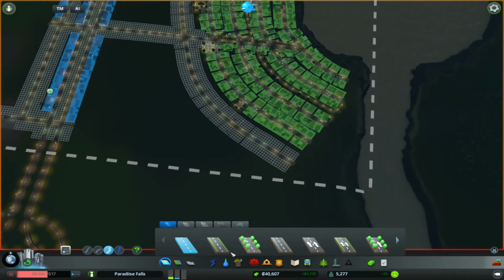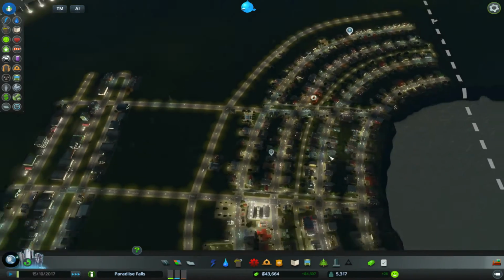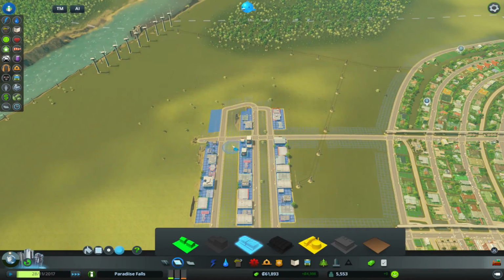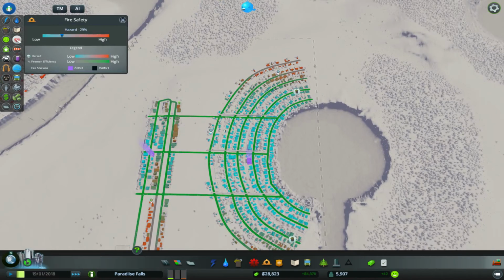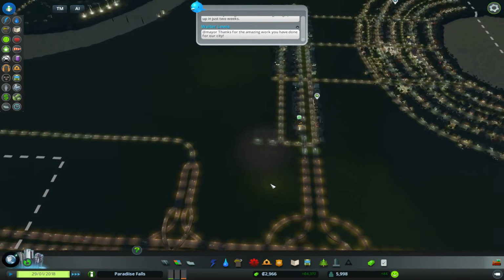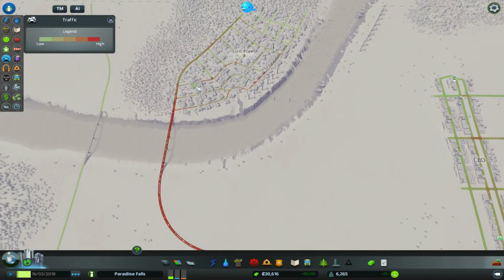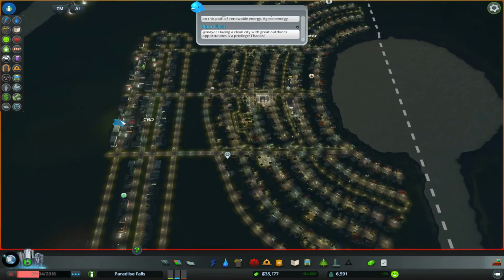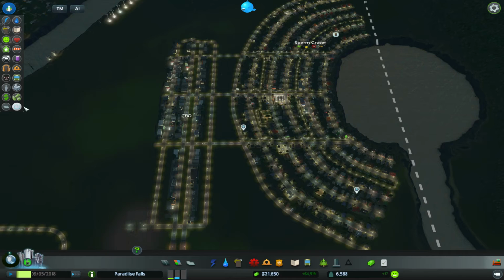Let's Play! Cities Skylines: After Dark (Paradiise Falls) Ep4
Check out Episode 4 of our new Let's Play series on Cities Skylines: After Dark. This time around we aim to do something a little different, and have great fun doing so!

DeReam